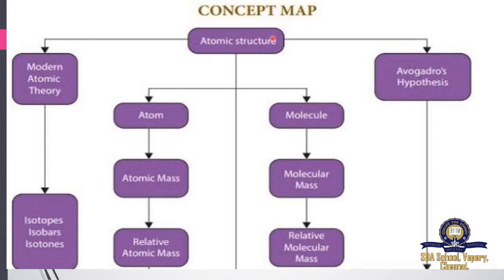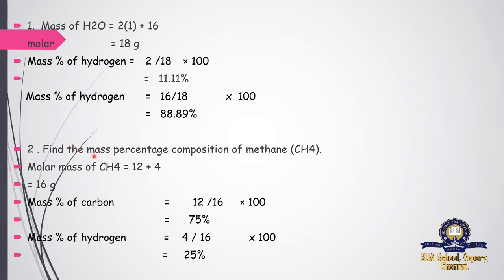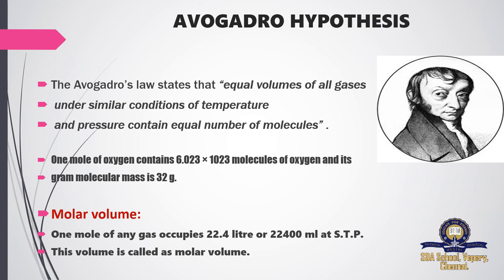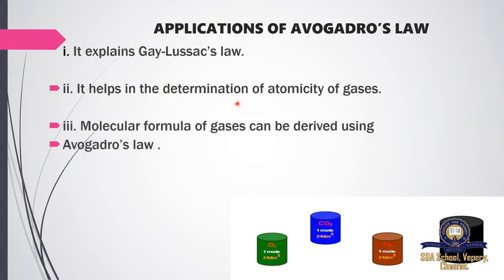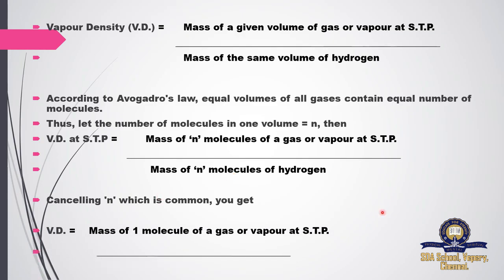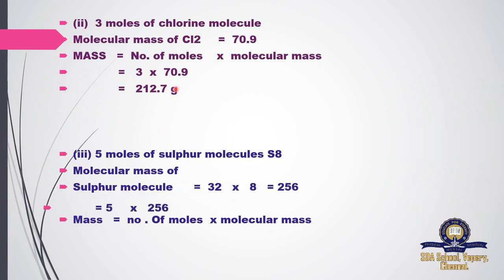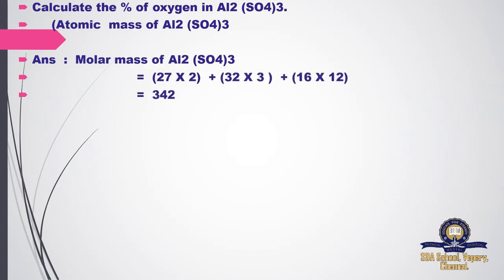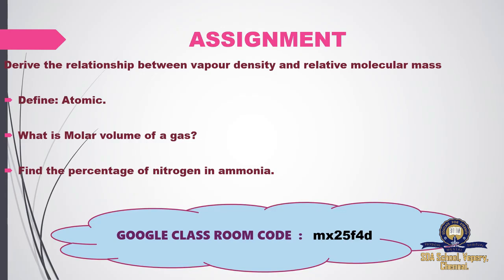Class 10/TNB/Science/Session 7